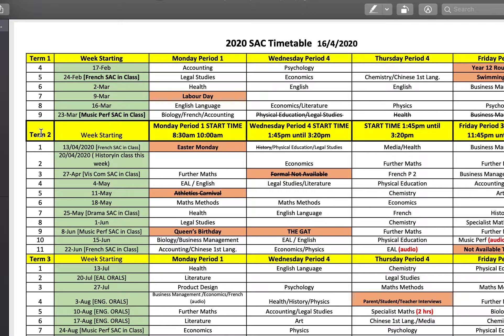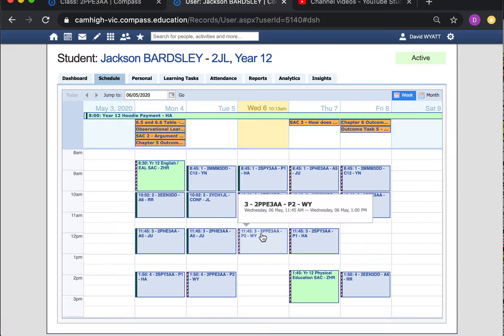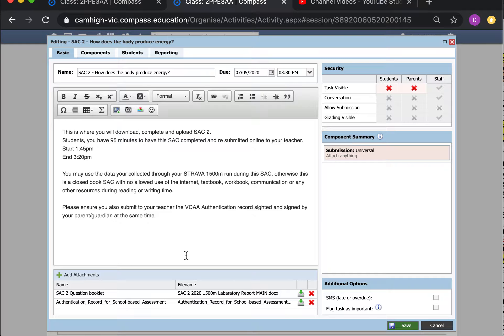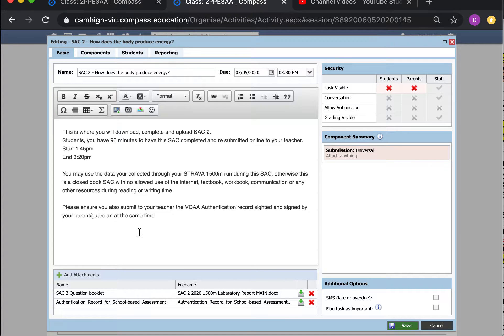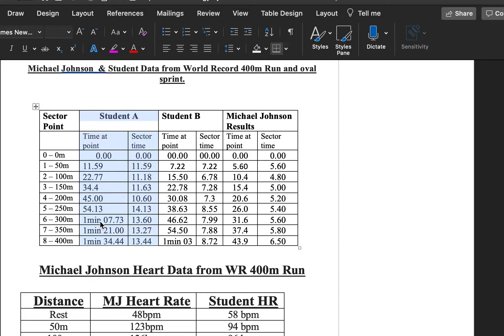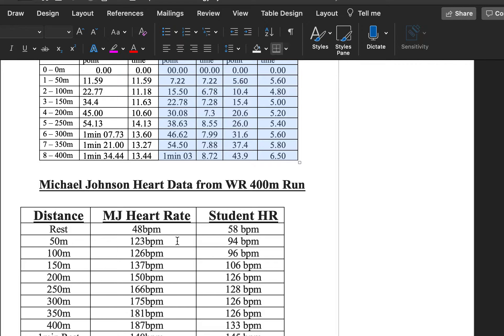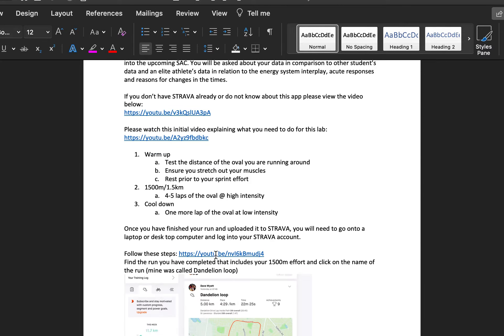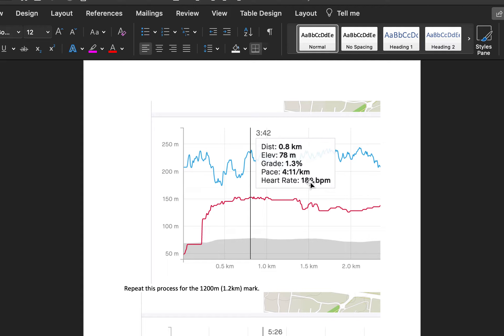SAC 2 VCE PE Information